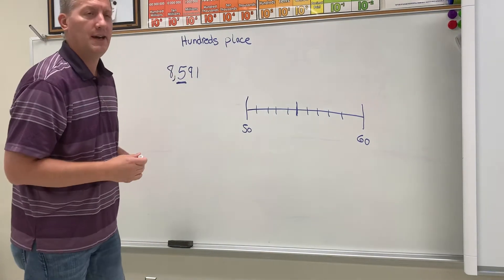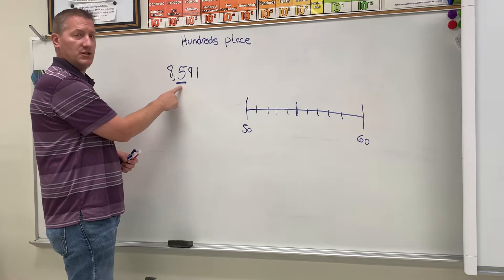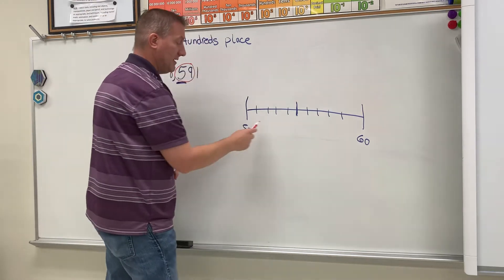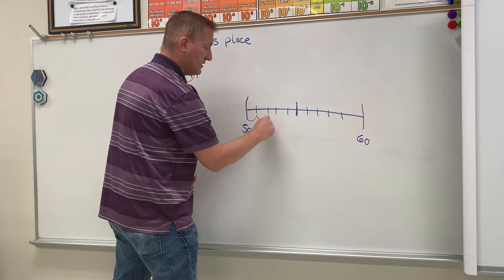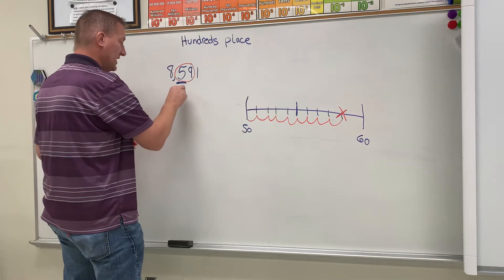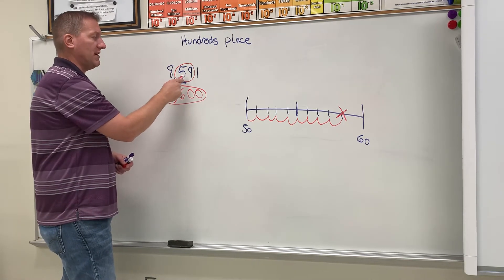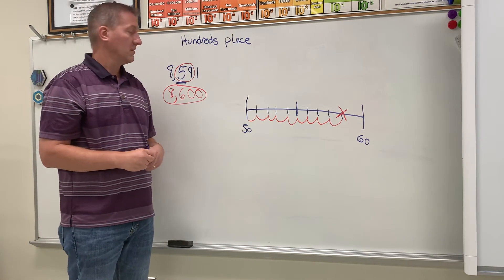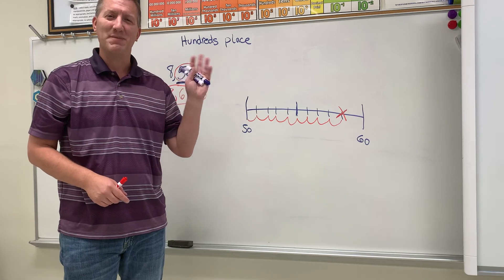Rounding with a number line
Different ways to round numbers